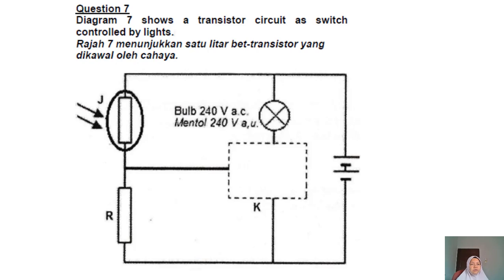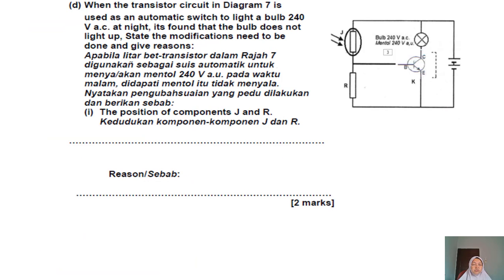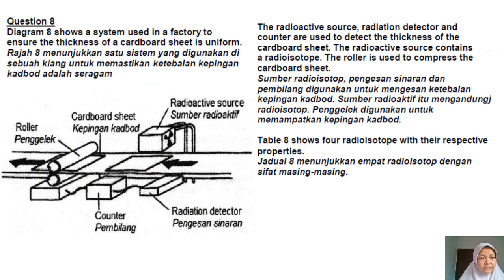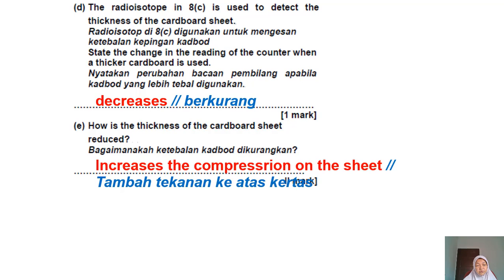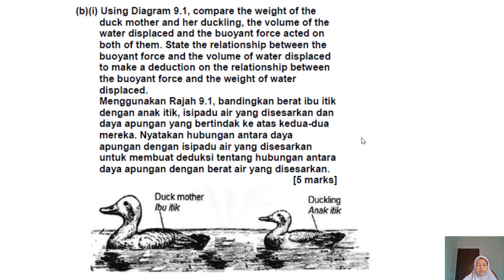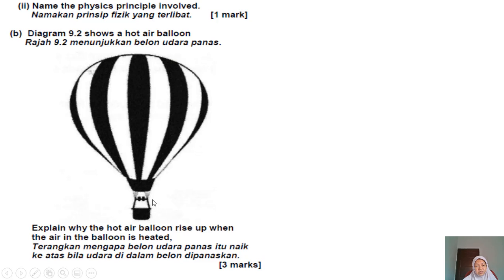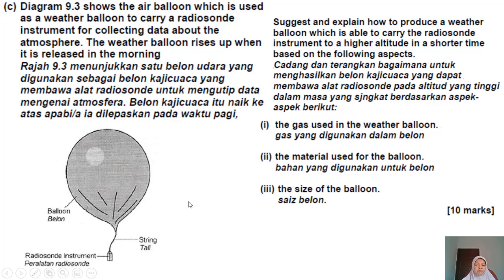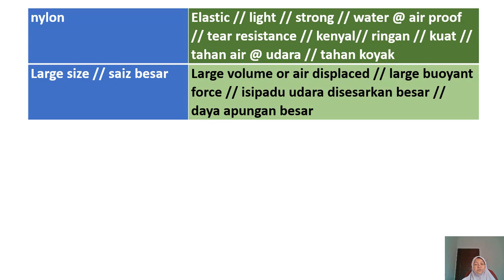Set 2 Soalan percubaan SPM vol 1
Perbincangan himpunan soalan percubaan spm dalam versi bm dan bi.